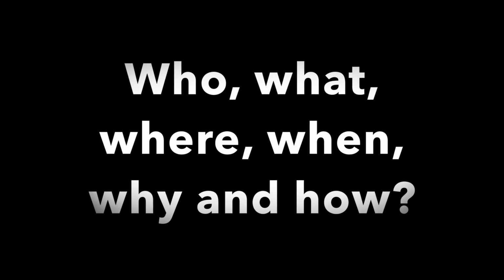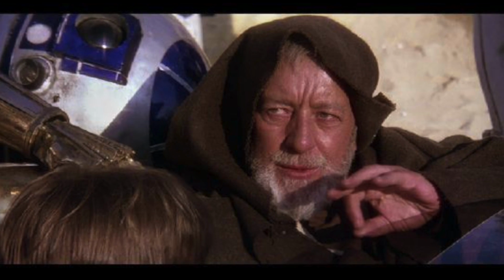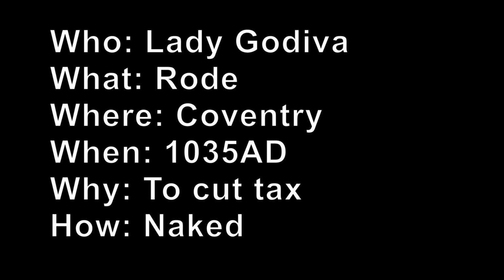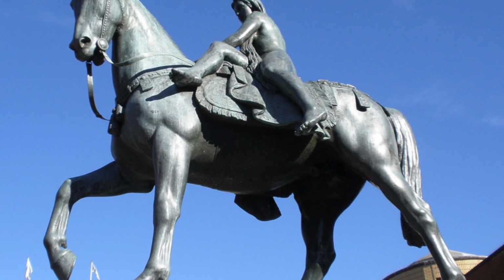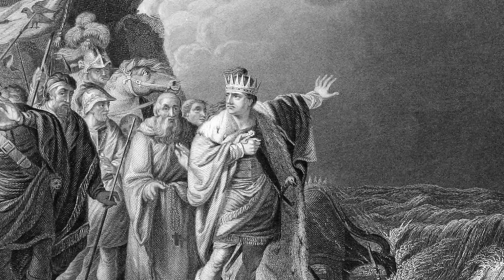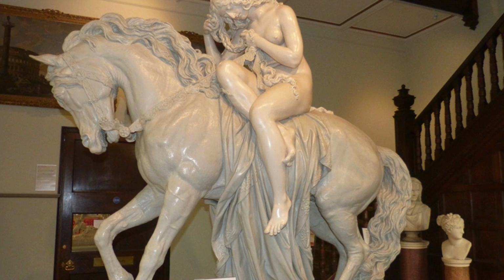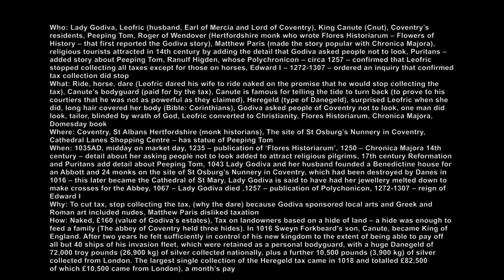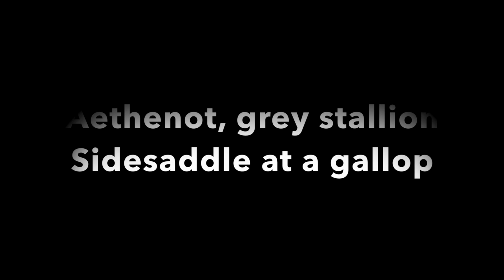Online writing: how to write the Lady Godiva story for the web using key words.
Using the Lady Godiva story to demonstrate how to write concisely for the web, online journalism, key words